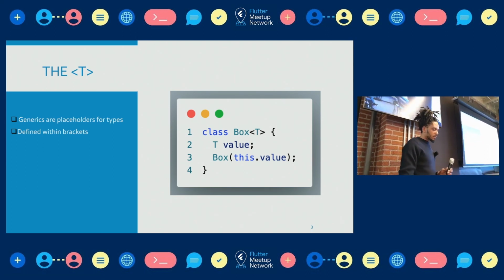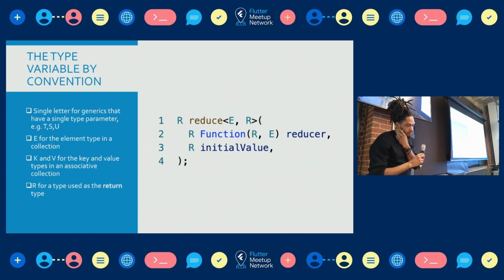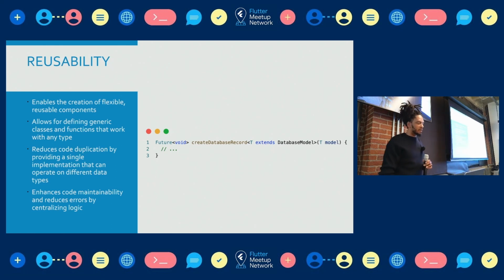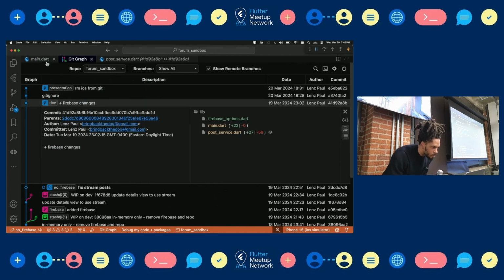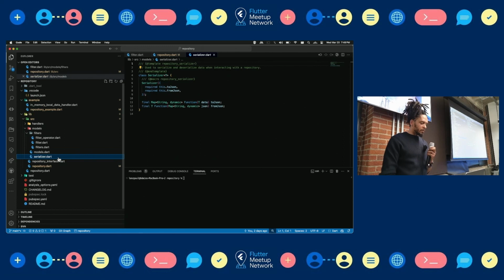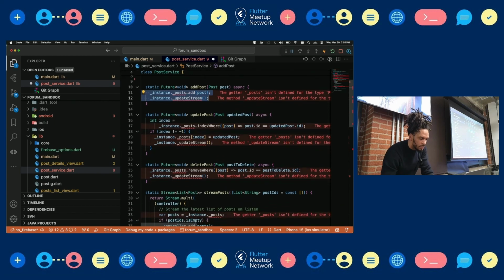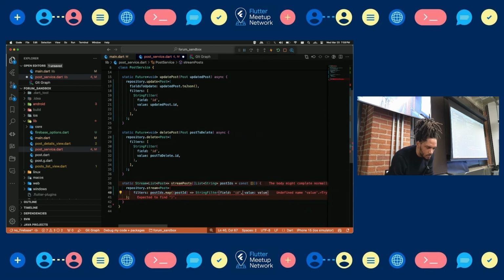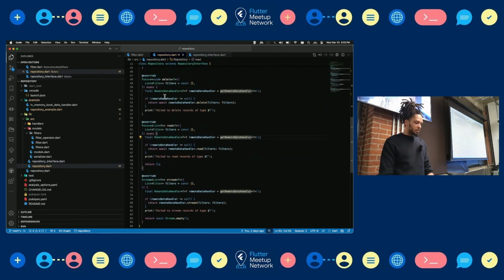2024 FlutterMTL March Meetup - Generics within Dart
Lenz Paul gave a talk about how to create flexible, type-safe and reusable code with generics.